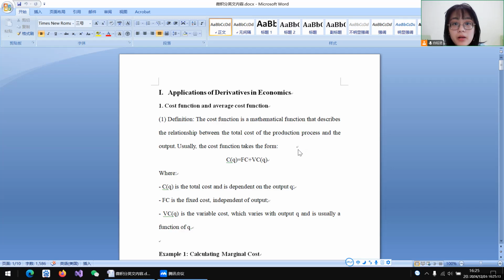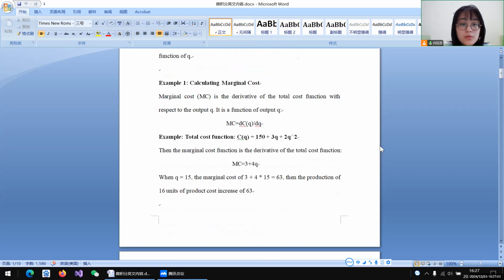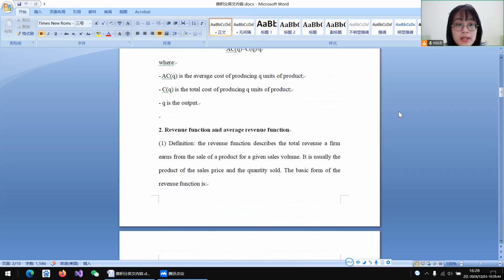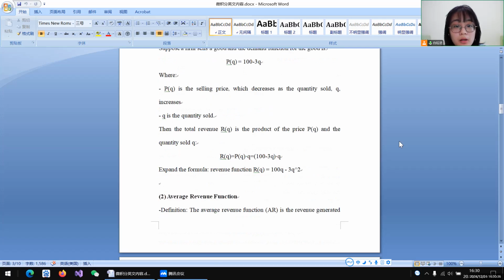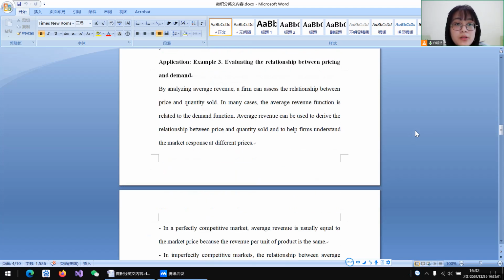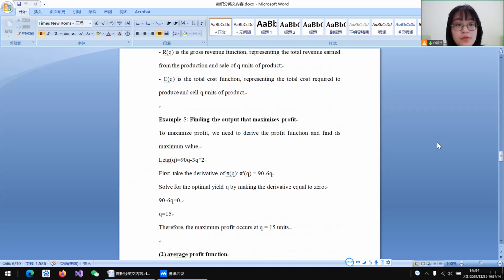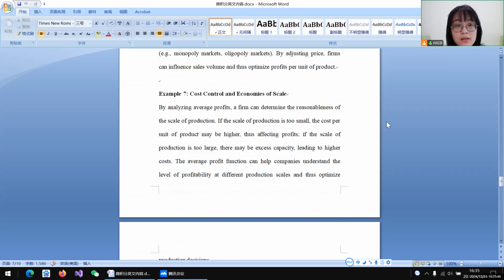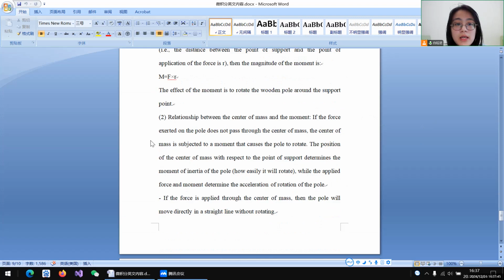CST2409002 BSC121 Assignment